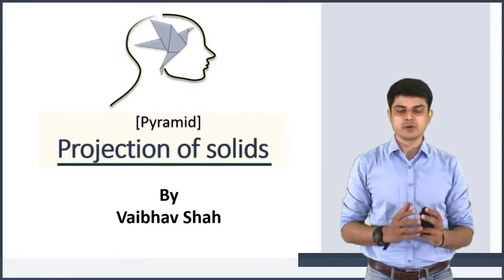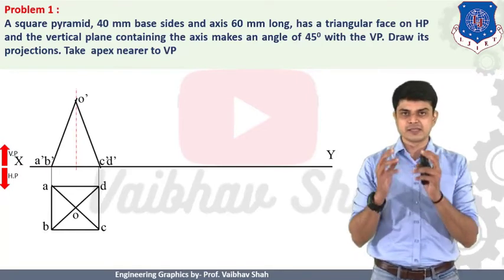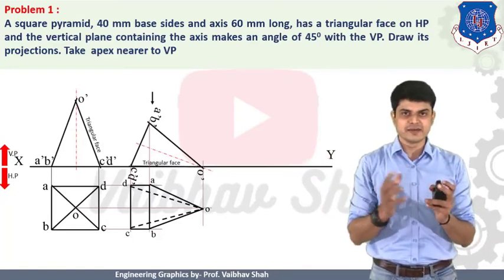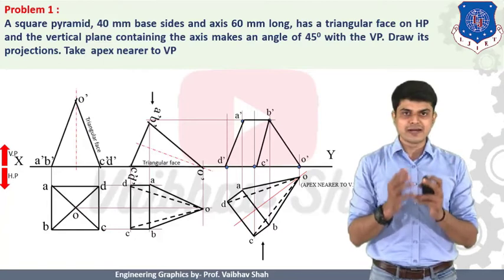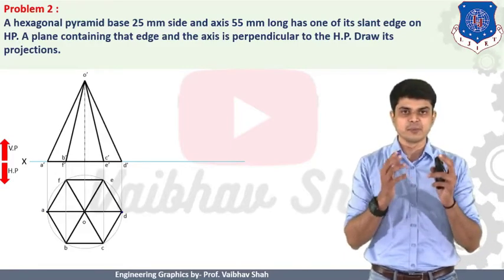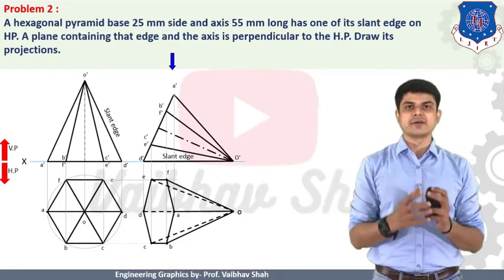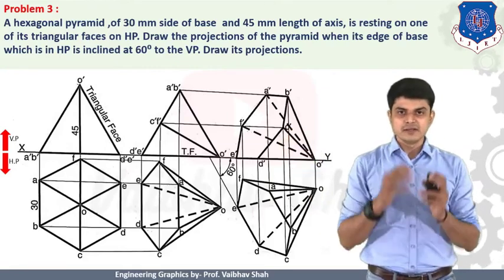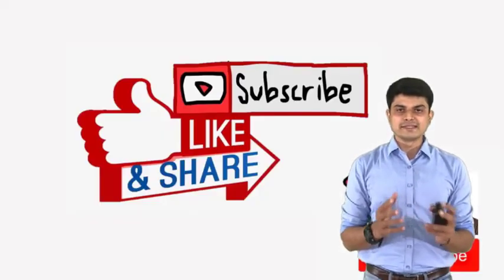Projection of Solids Pyramid Lec 2